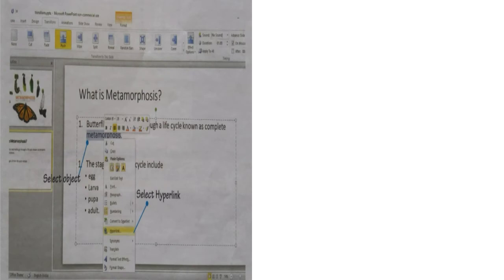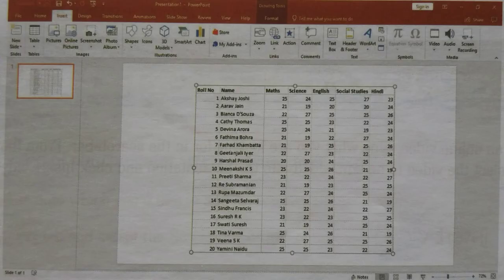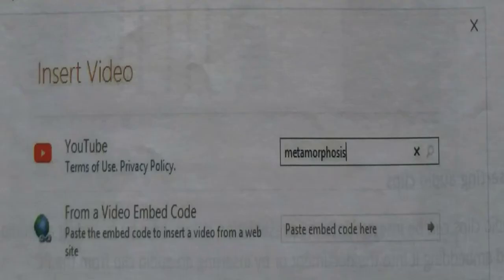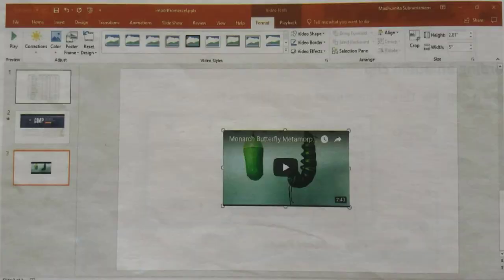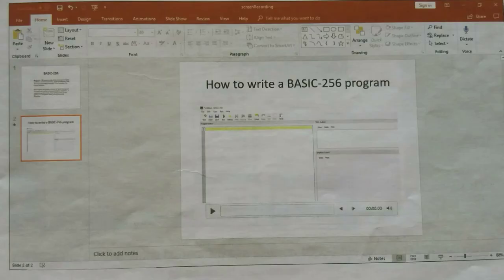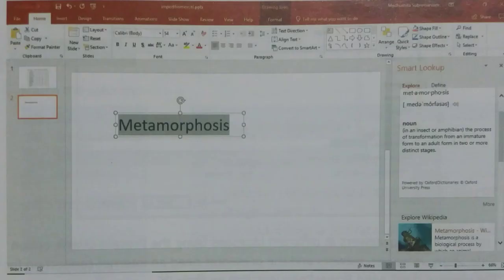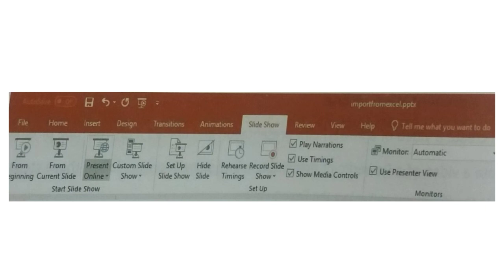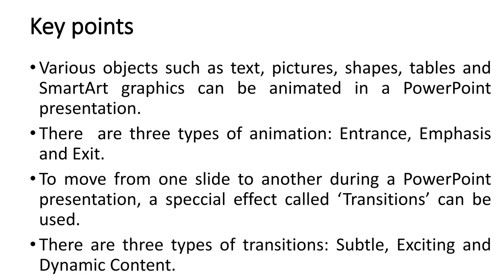Std. VI I.T. Lesson 4 Session 3